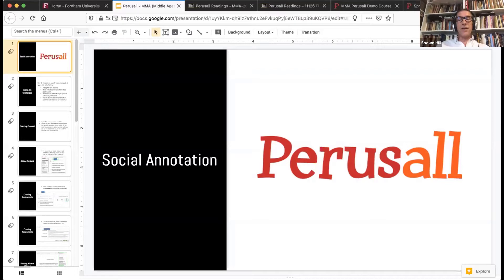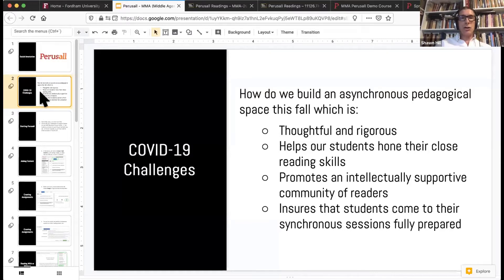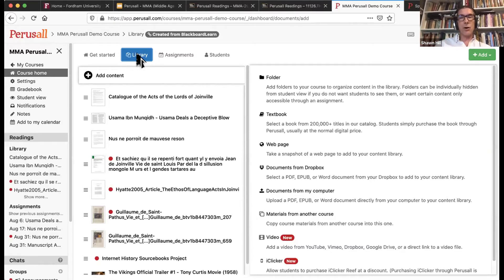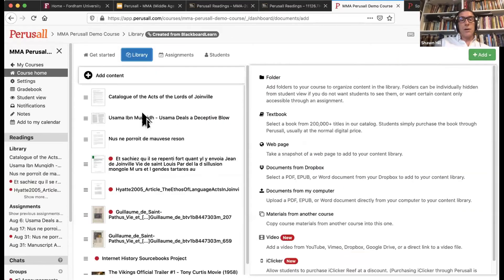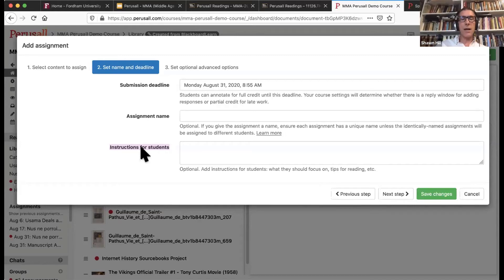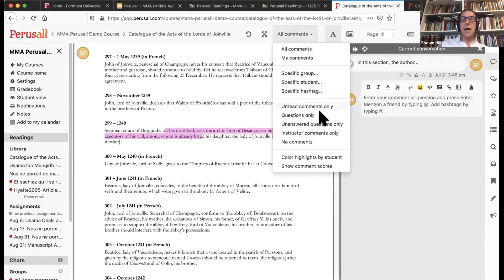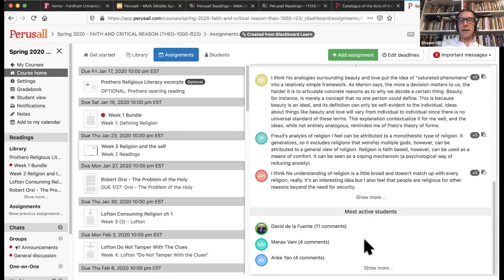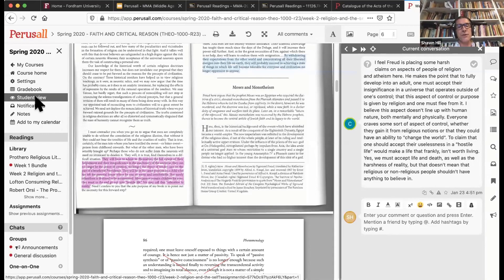Reading Together Using Perusall to Gloss the Online Text